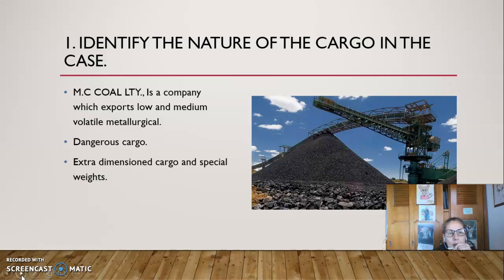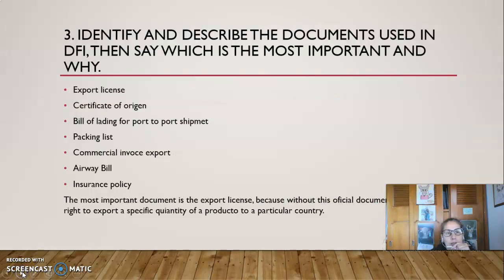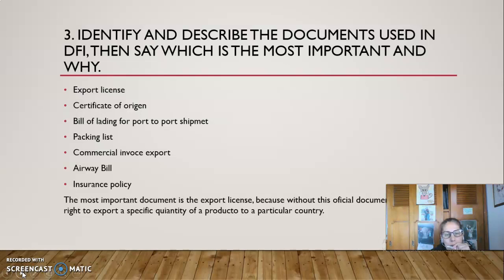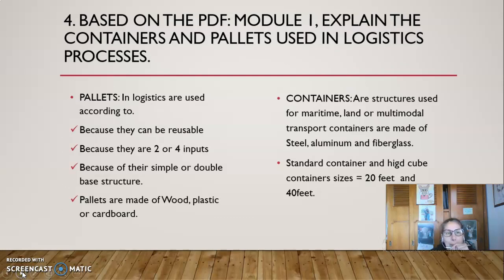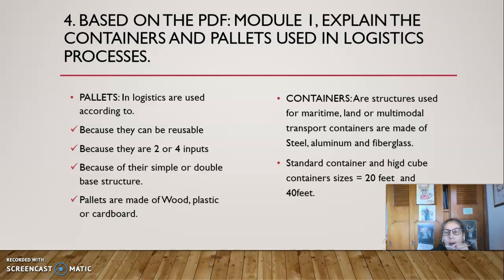CASE LOGISTC PROCESS AND TOOLS